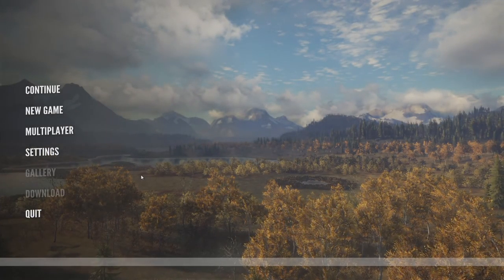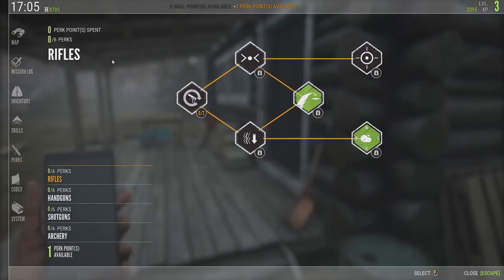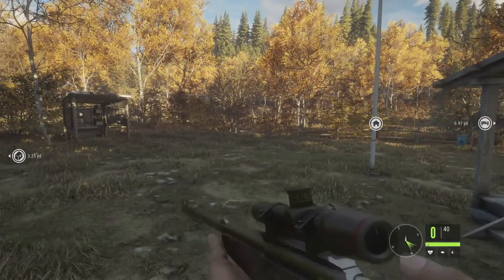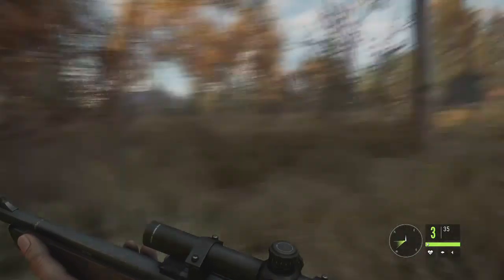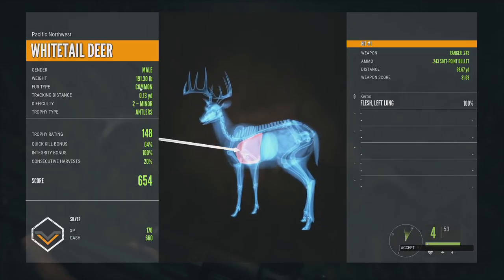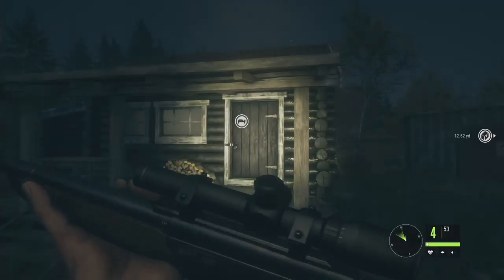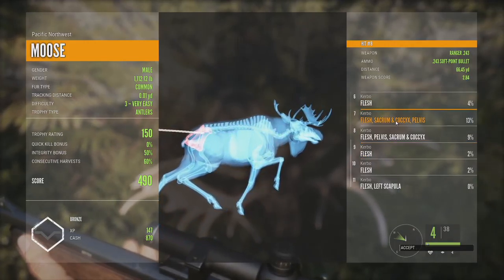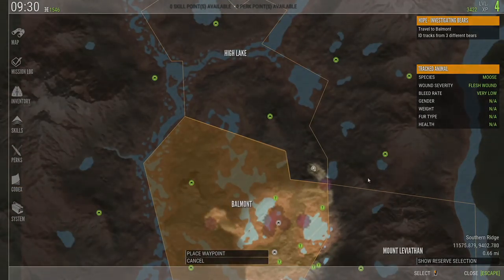The Hunter: Call of the Wild | First Look